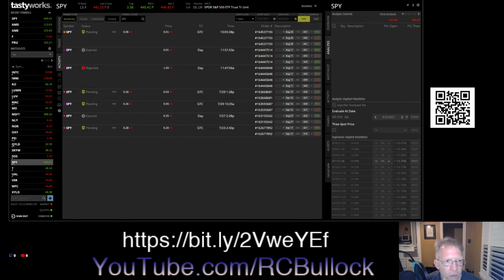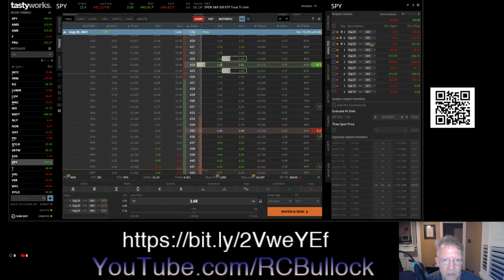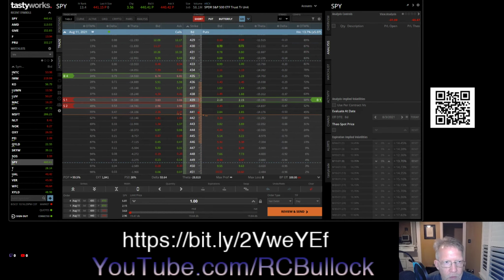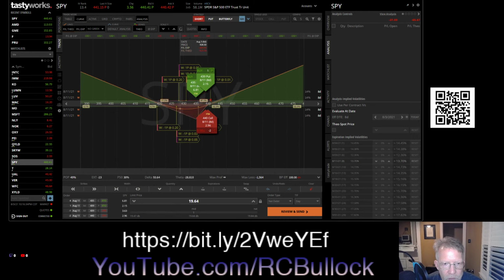Lower Risk ZEEHBS: Add a Butterfly to cover the 'valley of Death' possibility. Bonus cash at the end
Tweaks: broken wing butterfly could be routed for a credit (but you'd lose some width on the valley of death, depending on strike widths), wider butterflies, etc. A butterfly centered on the strike at the bottom of the valley could cut the possible loss in half on the ZEEHBS, for not a whole lot of cost, or even for a small credit.